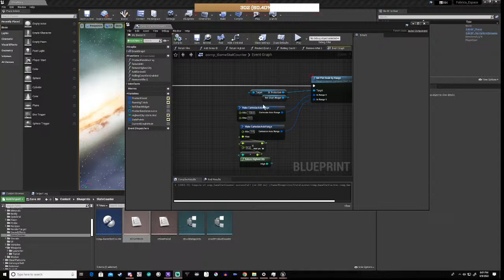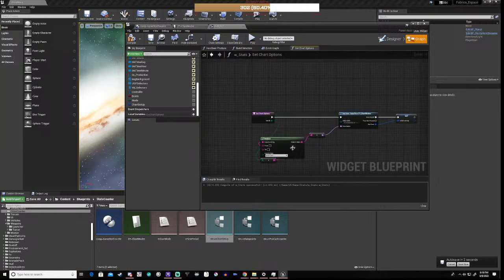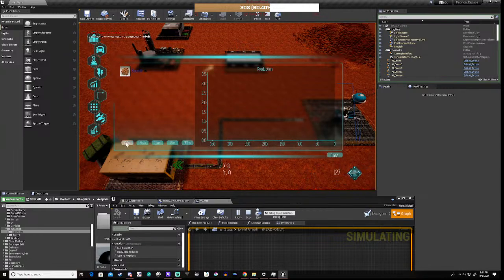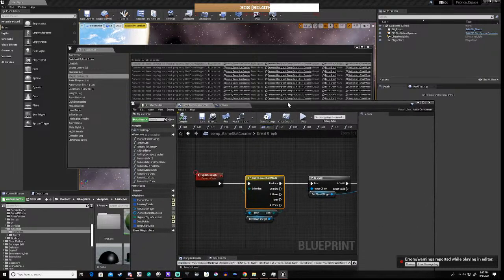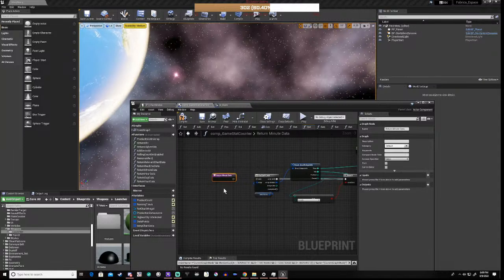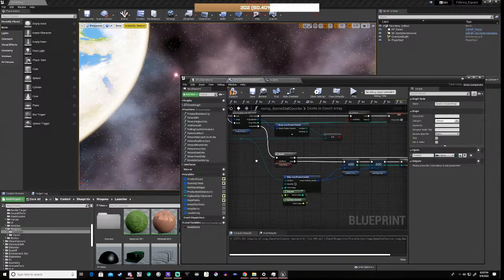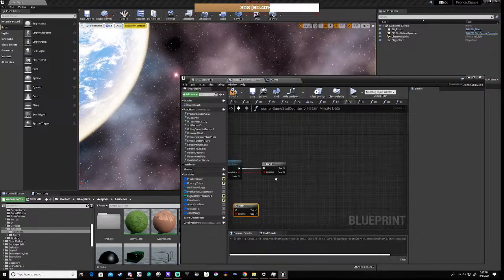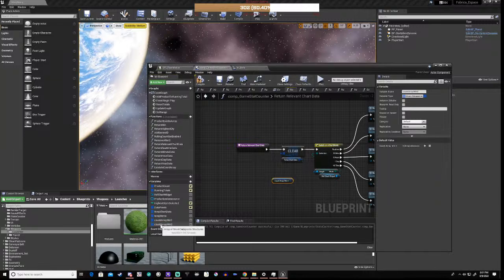Unreal Engine Game Development - Setting up different graph time periods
UE4 Game development. Setting up all the time periods for the production graphs.